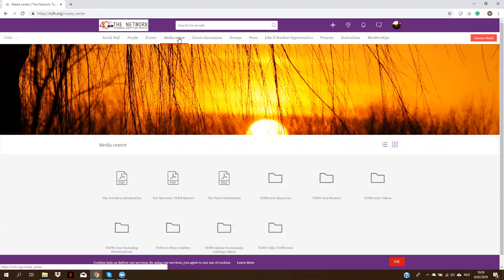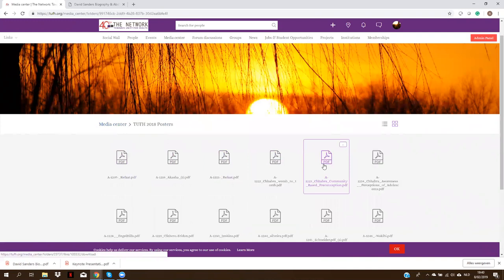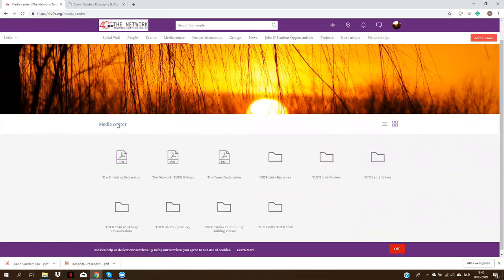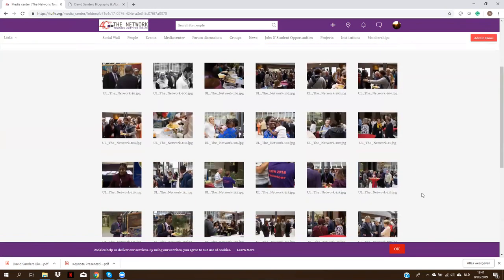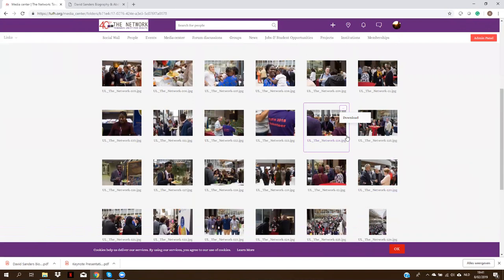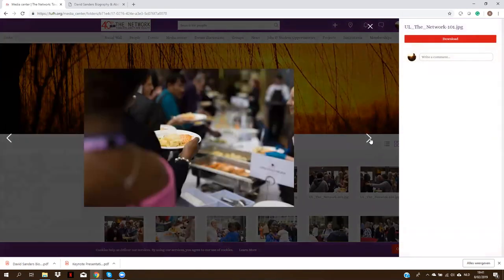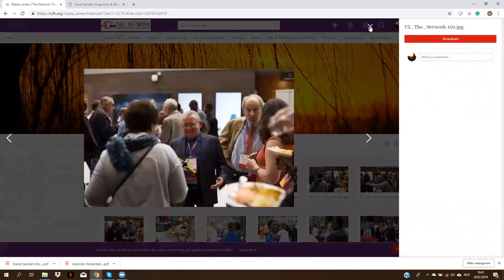Media Center in the TUFH Online Community Training Video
Media Center in the TUFH Online Community.